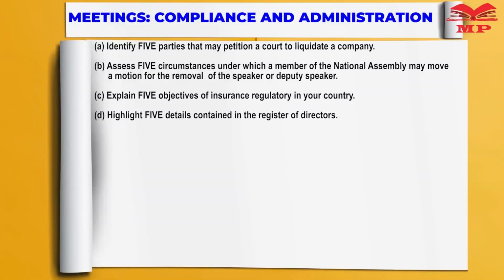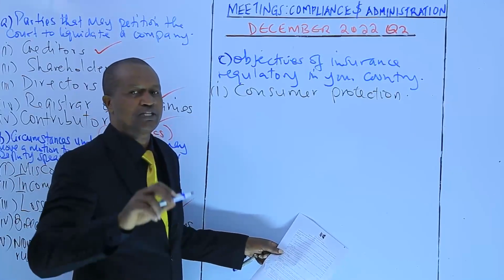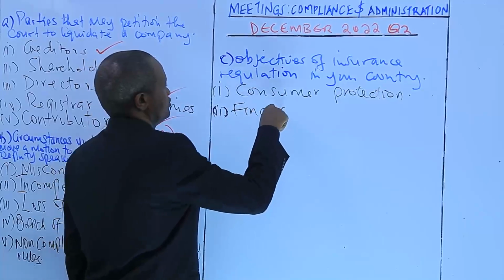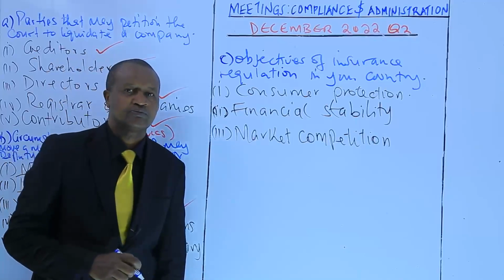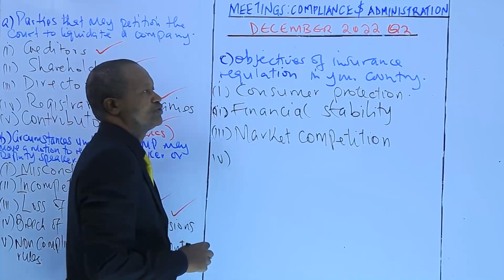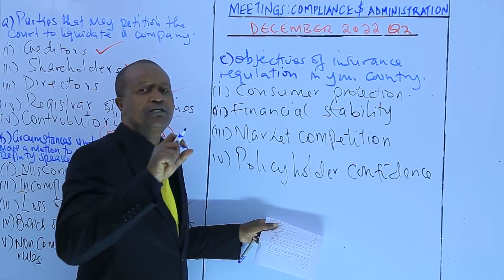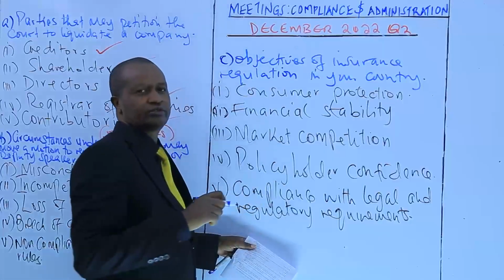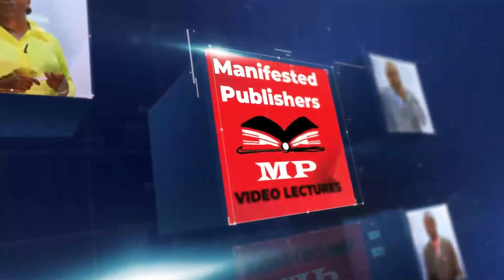INSURANCE REGULATORY BODY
💼 Insurance Regulatory Body – Short Version

💡 Definition:
An insurance regulatory body is an authority that supervises and controls insurance companies to ensure they operate fairly and legally.

Functions:

1️⃣ Licensing: Approves and registers insurance companies
2️⃣ Supervision: Monitors operations to ensure compliance
3️⃣ Consumer Protection: Safeguards policyholders’ interests
4️⃣ Regulation: Enforces laws and industry standards
5️⃣ Dispute Resolution: Handles complaints between insurers and clients

Example:

In Kenya: Insurance Regulatory Authority (IRA)

Significance:

Ensures fair practices

Promotes trust in the insurance industry

Protects policyholders from fraud